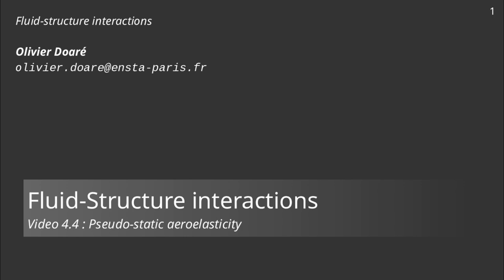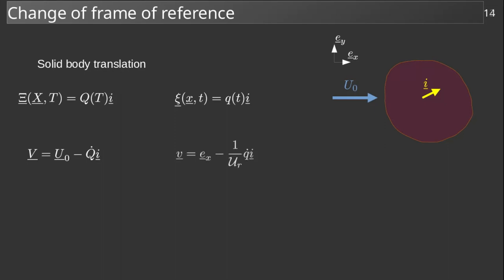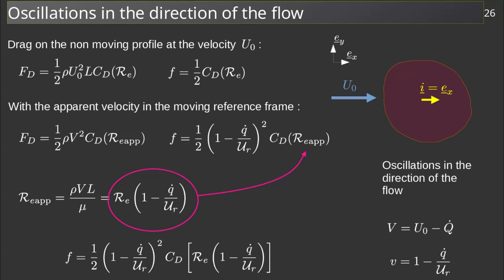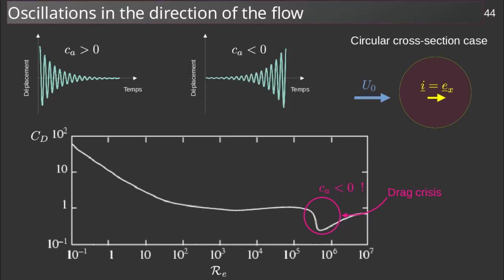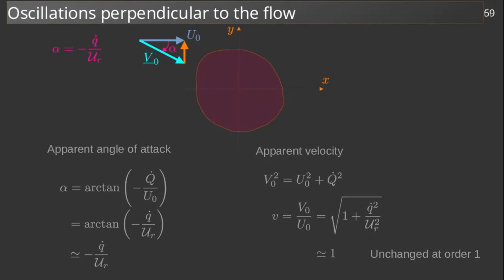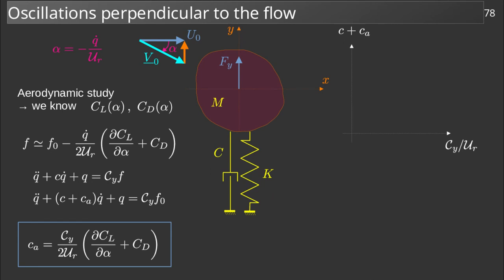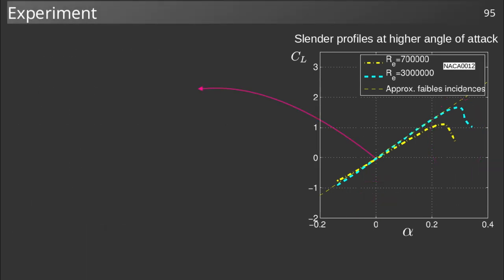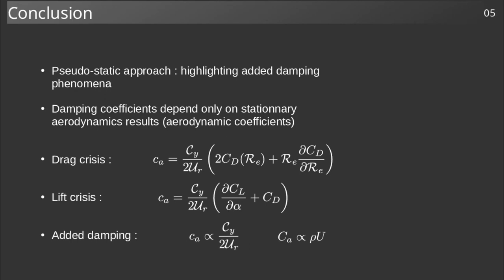Fluid-structure interactions - 4.4: Pseudo-static aeroelasticity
Fluid-structure interaction course of Institut Polytechnique de Paris

Video 4.4: Pseudo-static aeroelasticity